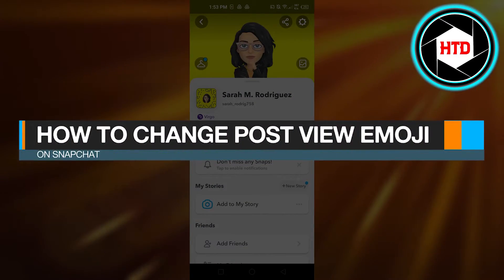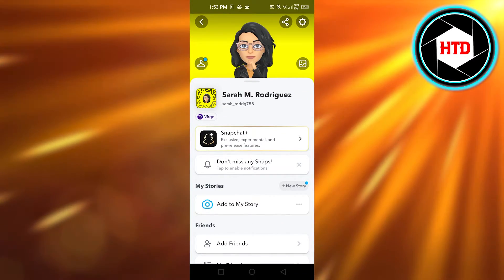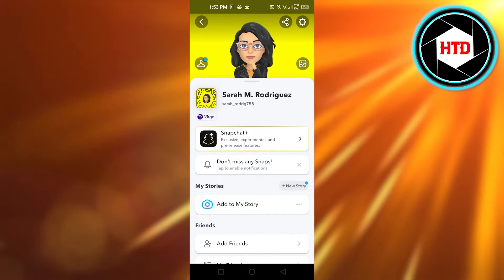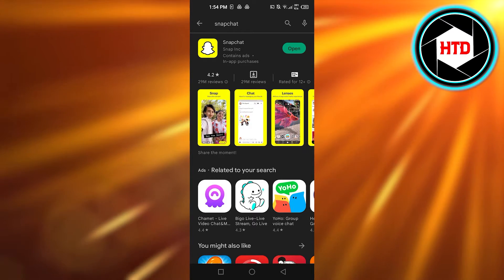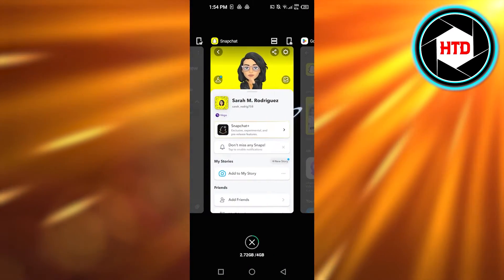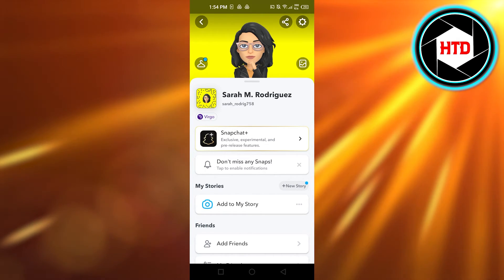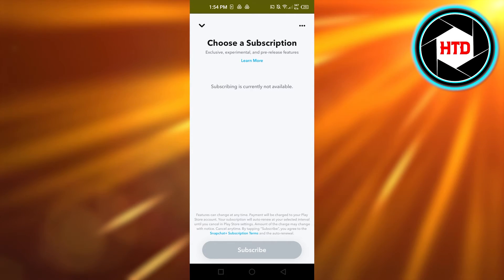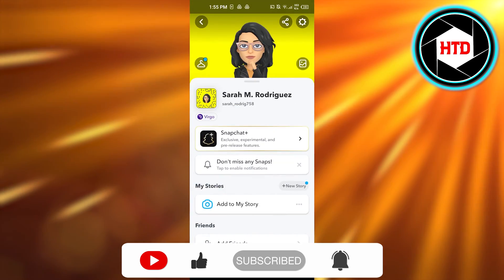How To Change Post View Emoji On Snapchat - Quick And Easy!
Learn How To Change Post View Emoji On Snapchat. It is really easy to do and learn to do it in just a few minutes by following this super helpful tutorial to get a better understanding of everything.